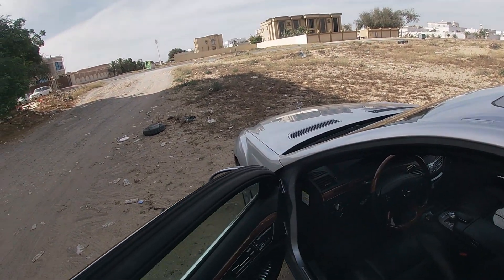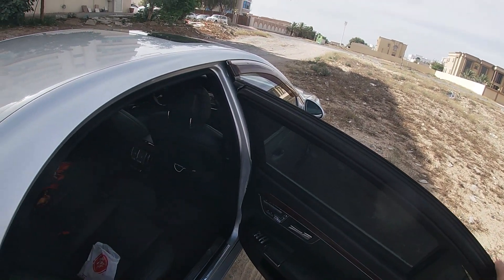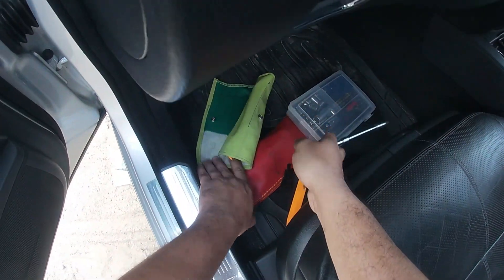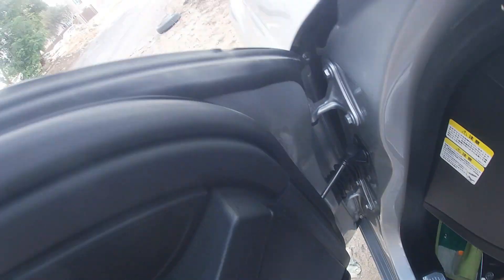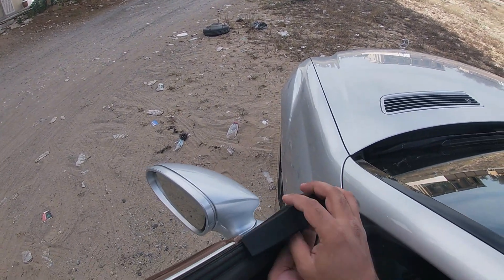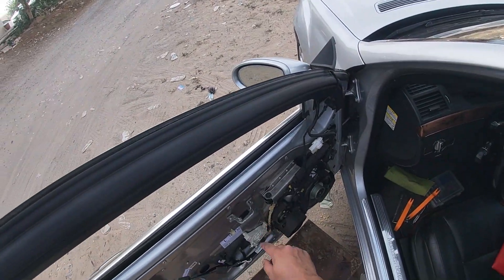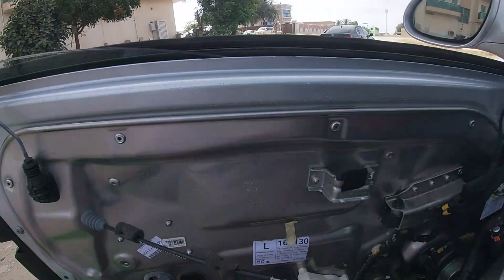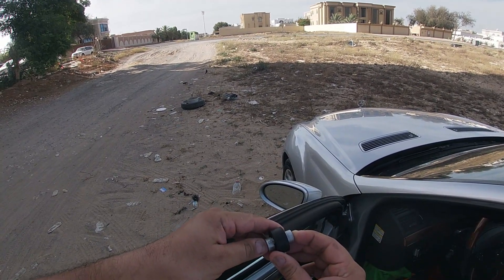Mercedes S 550 w221 front door panel card removal and flappy door stop fix.